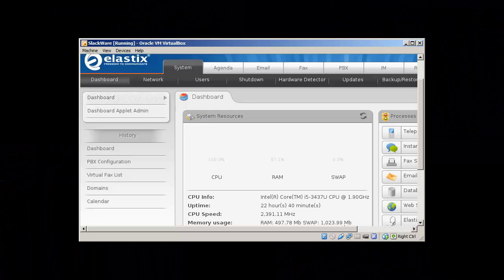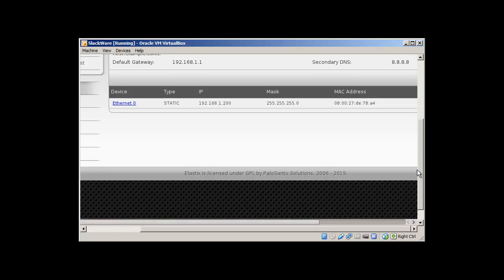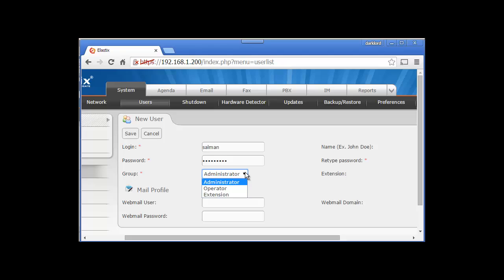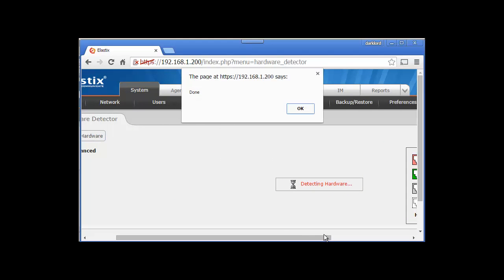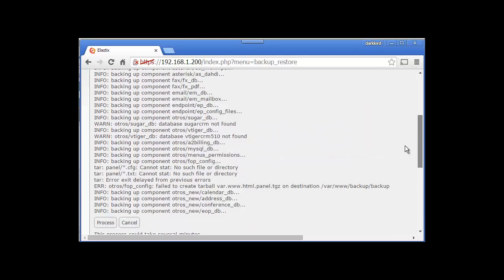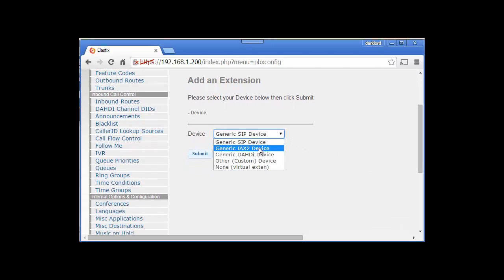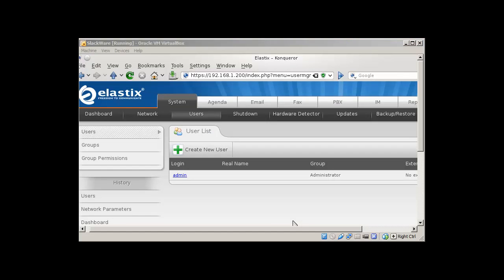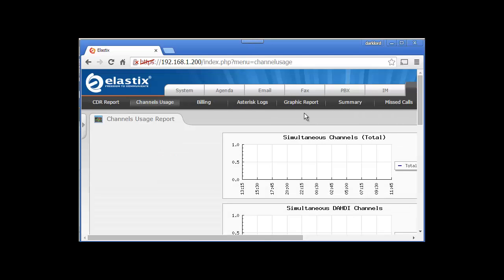Linux Voip Server Part - II (Elastix PBX Exploration)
Hey Guys in this Video Series we will explore more about Elastix System. This is part - II keep visiting our channel for next videos.
Thanks,
Sal